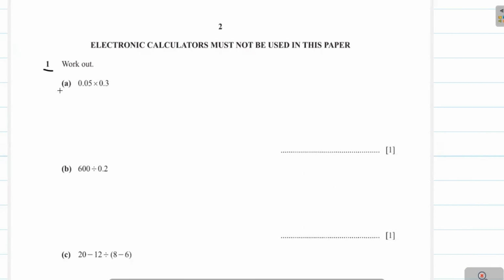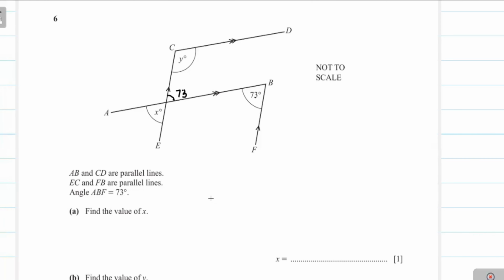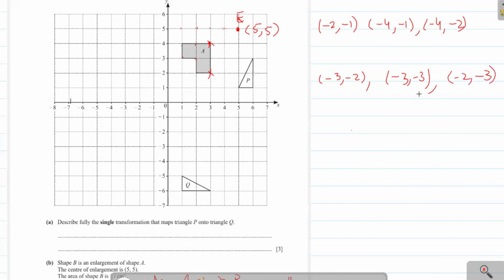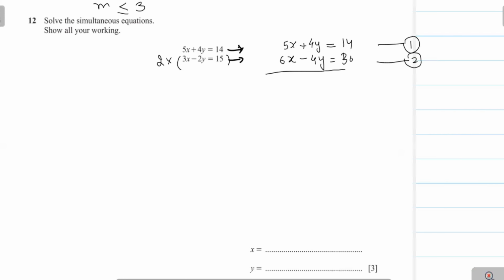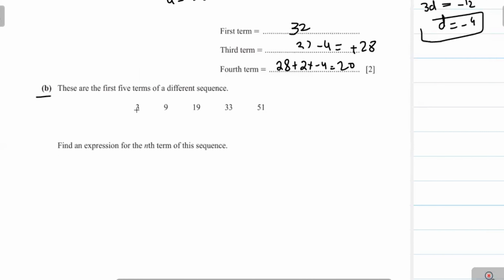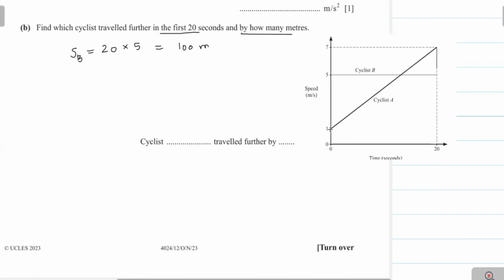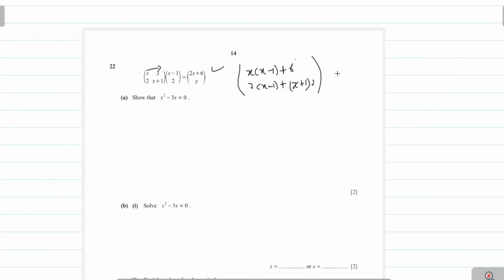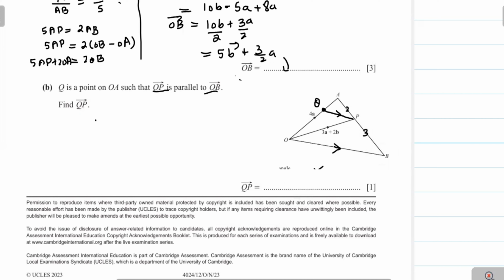Cambridge O Level Maths Paper 1 4024/12 October November 2023, 4024/12/o/n/23 Full Solution,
Here is the complete solution of O Level Mathematics D Paper 1 4024/12  October /November 2023

Here is the complete solution of O Level Mathematics D Paper 2 4024/21 October November 2023

you can watch from below link  solved past paper of OLevel year 2022 and May June 2023 ,